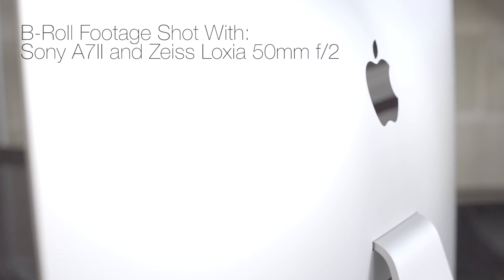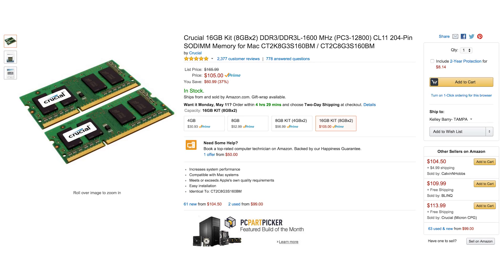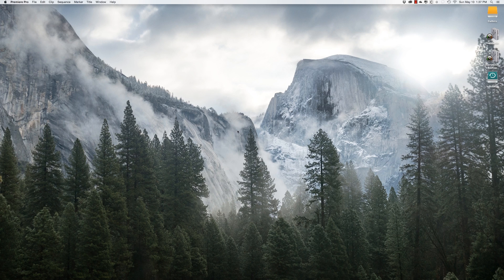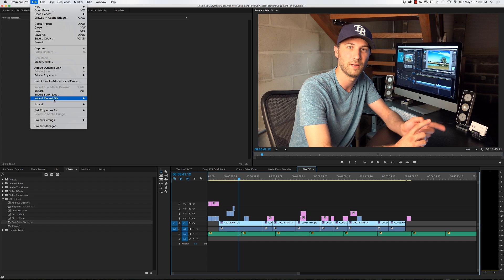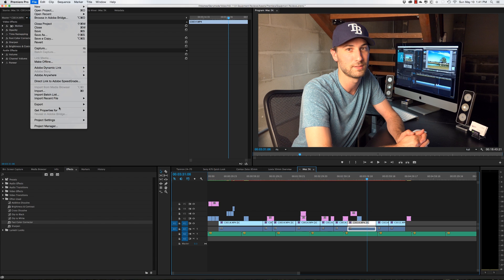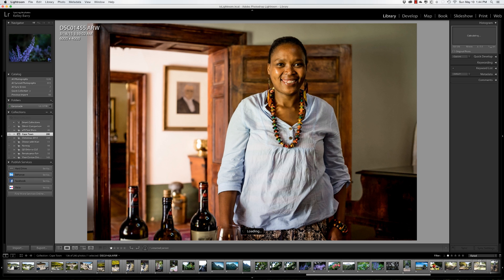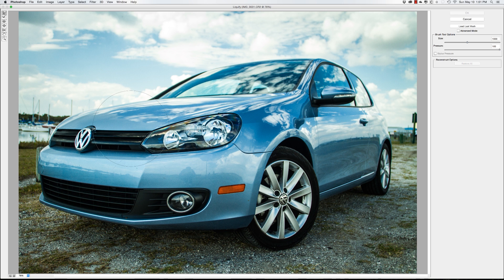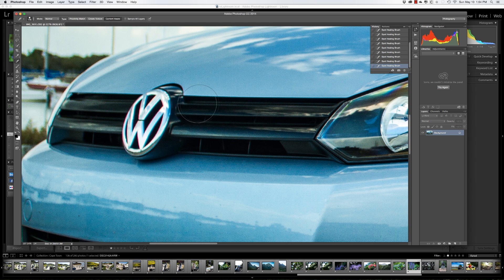Reviewed: Apple iMac 5K with Retina Display for Photo and Video Professionals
Editing in Adobe Premiere CC: 4:29
Editing in Adobe Lightroom CC: 10:30
Editing in Adobe Photoshop CC: 12:45
Boot Time vs MacBook Pro (Late 2013): 16:19

Specs:
Intel i7 4GHz (Haswell)
AMD Radeon R9 M295X 4096MB
16GB 1600MHz DDR3 RAM
256GB SSD

In this video I discuss the benefits of having an Apple iMac 5K computer when it comes to the creative industry. I have seen many reviews of this computer since it was released late 2014, however I have yet to see many videos that show them in action when in a creative workflow (editing video and photos).

Equipment used to produce video:
Sony A7II
Zeiss Loxia 50mm f/2
Sony 28-70 f/3.5-5.6
Sony CX900
Manfrotto 055XPROB Tripod
Cinvevate Duzi Slider

In this review, I focus on the Adobe Creative Cloud programs Premiere CC, Photoshop CC and Lightroom CC. Obviously this is just the tip of the iceberg when it comes to a proper workflow, but these are some often used programs that demand a great deal of power from your computer.

Overall, I am very pleased with the iMac 5K. The performance from the upgraded Intel i7 4.0GHz CPU, AMD Radeon R9 M295X 4096 MB and 256GB SSD are perfect when it comes to the performance demands of most videographers and photographers. If you're going to be working in a mostly 4K and above workflow, you might want to opt for the Mac Pro, but for my personal and professional uses, it is a dream come true.